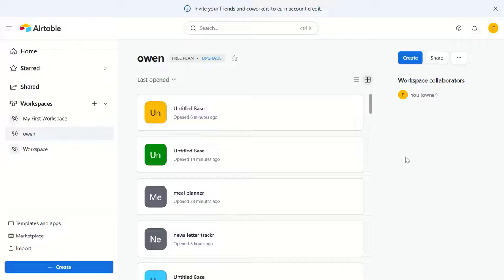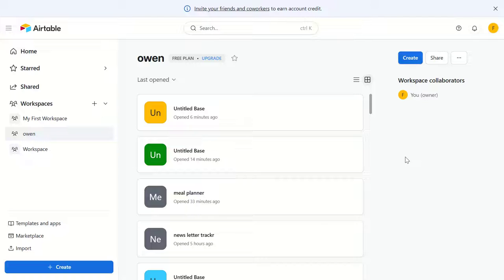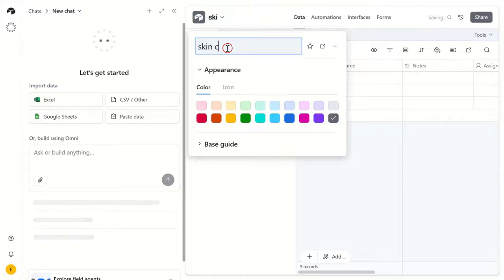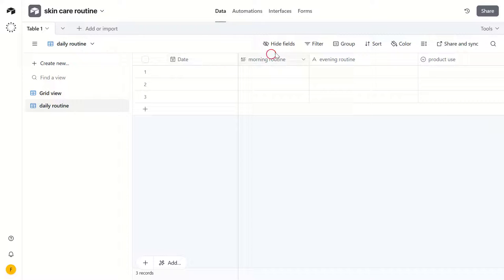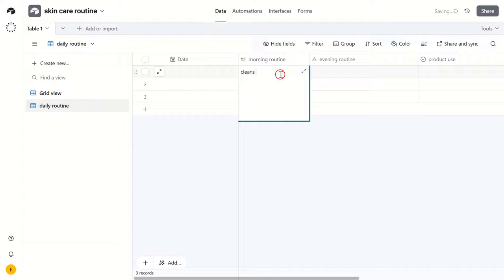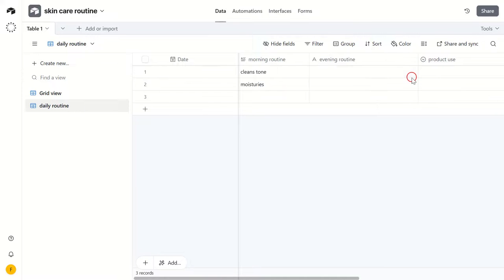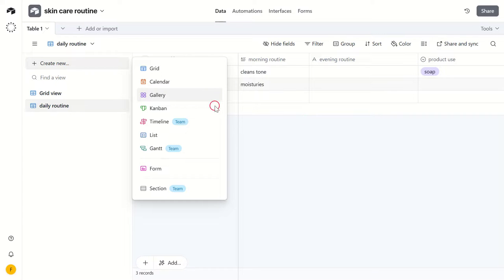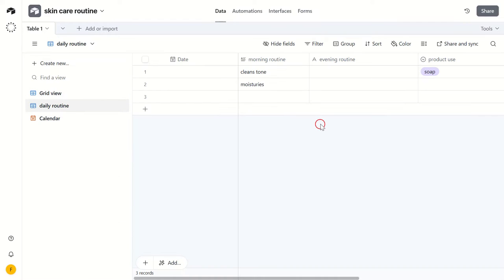How To Set Up A Personal Skin Care Routine Tracker On AIRTABLE (Complete 2025 Guide)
Welcome to this comprehensive How To Set Up A Personal Skin Care Routine Tracker On AIRTABLE (Complete 2025 Guide) tutorial! In this detailed guide, I'll walk you through everything you need to know about How To Set Up A Personal Skin Care Routine Tracker On AIRTABLE (Complete 2025 Guide).

 What You'll Learn in This How To Set Up A Personal Skin Care Routine Tracker On AIRTABLE (Complete 2025 Guide) Tutorial:
• Complete step-by-step instructions for How To Set Up A Personal Skin Care Routine Tracker On AIRTABLE (Complete 2025 Guide)

Whether you're a complete beginner or looking to improve your skills, this How To Set Up A Personal Skin Care Routine Tracker On AIRTABLE (Complete 2025 Guide) tutorial covers everything from basic concepts to advanced strategies. I've designed this guide to be easy to follow, practical, and immediately actionable.

 Why This How To Set Up A Personal Skin Care Routine Tracker On AIRTABLE (Complete 2025 Guide) Tutorial is Different:

 Perfect for:
• Beginners who want to learn How To Set Up A Personal Skin Care Routine Tracker On AIRTABLE (Complete 2025 Guide) from scratch

Don't forget to LIKE this video if it helped you learn How To Set Up A Personal Skin Care Routine Tracker On AIRTABLE (Complete 2025 Guide) and SUBSCRIBE for more in-depth tutorials like this one!

 Questions? Drop them in the comments below! I read every comment and try to respond to as many as possible. If this How To Set Up A Personal Skin Care Routine Tracker On AIRTABLE (Complete 2025 Guide) tutorial helped you, let me know in the comments - I love hearing success stories!

• Share with anyone who might benefit from learning How To Set Up A Personal Skin Care Routine Tracker On AIRTABLE (Complete 2025 Guide)